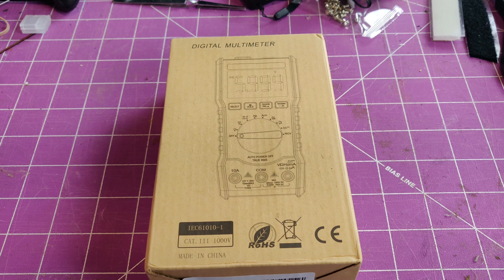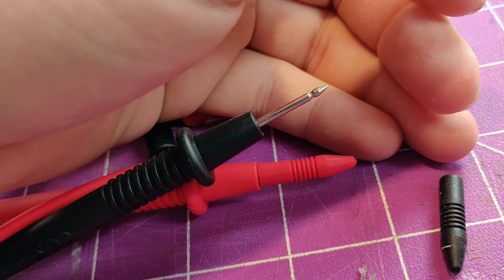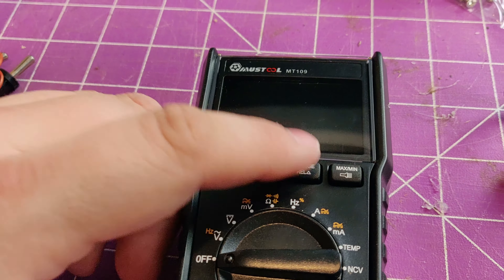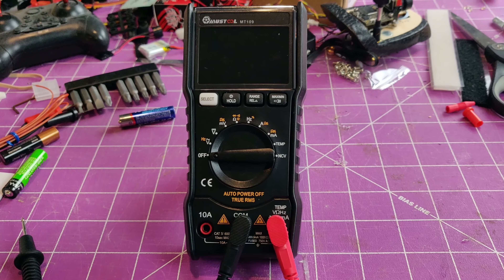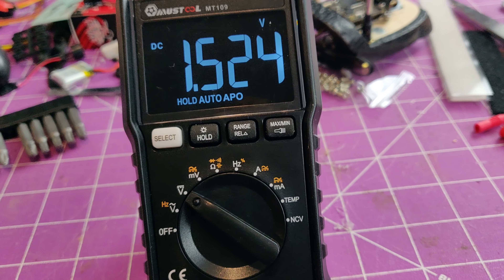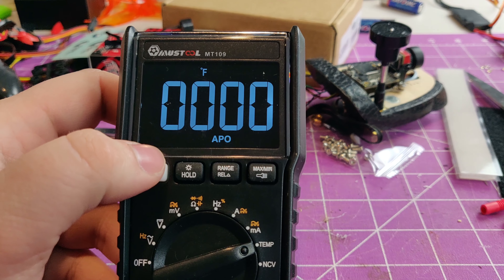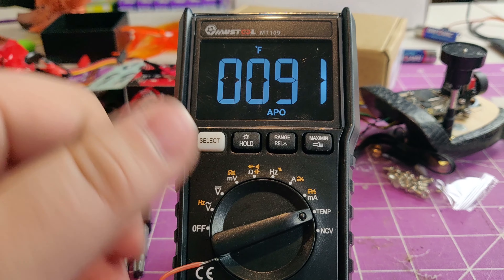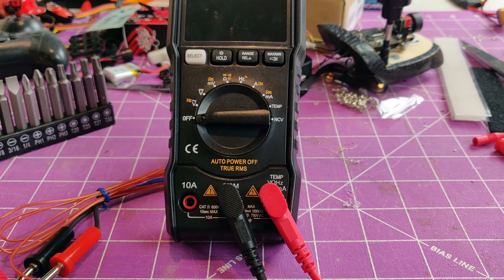MUSTOOL MT109 Multimeter Quick Look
I Do a quick look at the MUSTOOL MT109 Multimeter From Banggood. This is a great little Multimeter For DIY Projects and tinkering. It has a lot of features and is simple to use.

Equipment.
Gopro hero 5